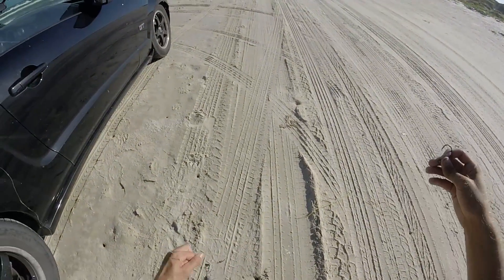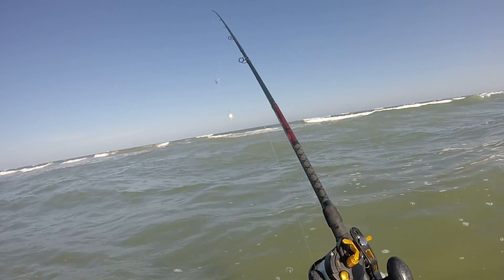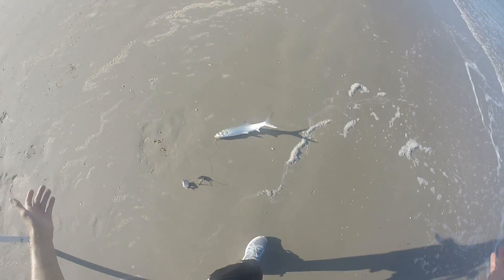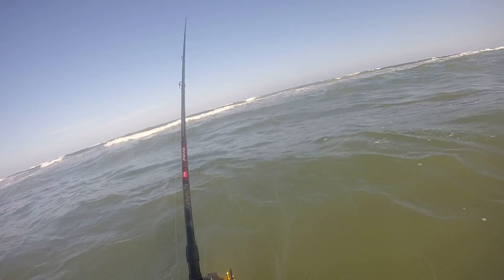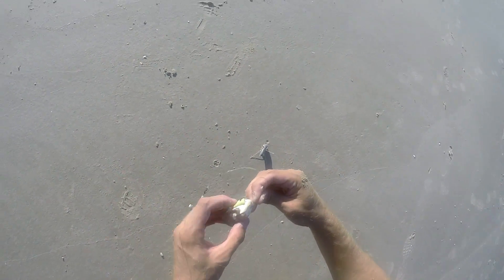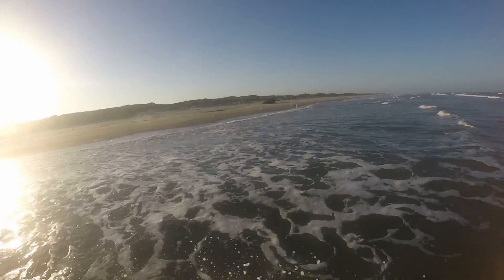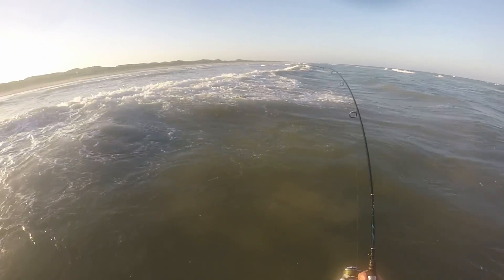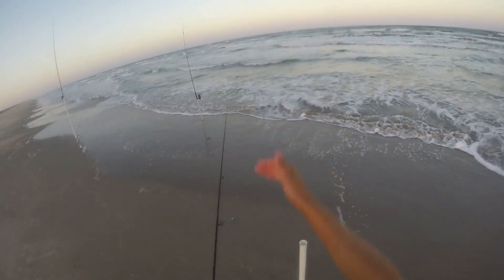The Surf Fishing Food Chain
Like the video if you liked the video lol.

Went out to padre island national seashore for a quick surf fishing session. If you're fishing in the afternoon, make sure to stay for that sundown bite!

Big rod: Penn Fathom 30 on Penn prevail 12'
Medium Rod: Penn battle 8000 on 10' rod
Little Rod: Shimano Saros 4000 on  Falcon coastal xg 7'